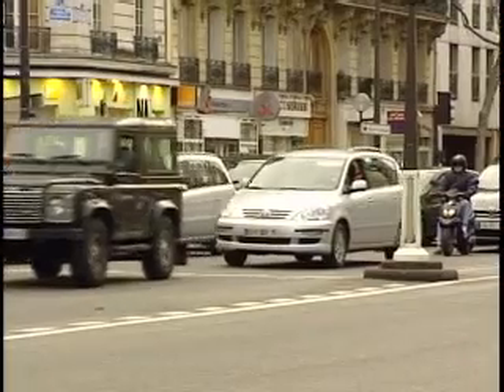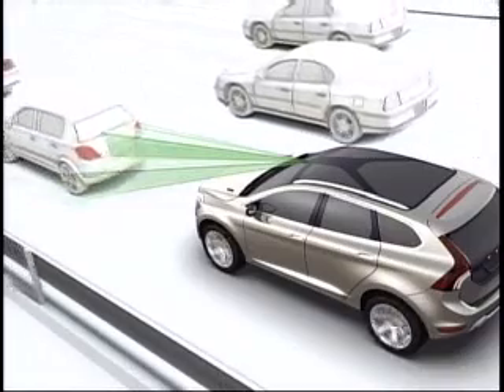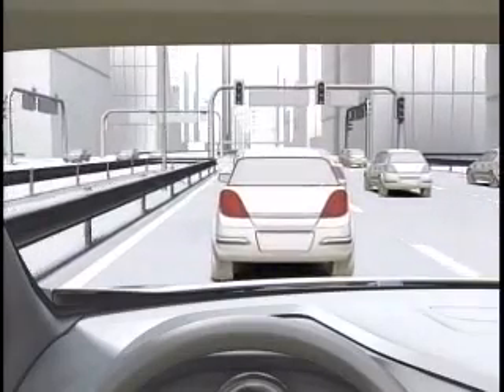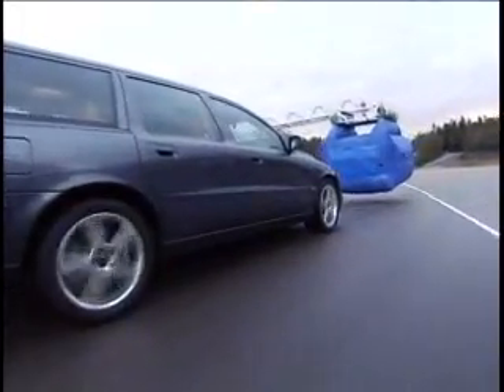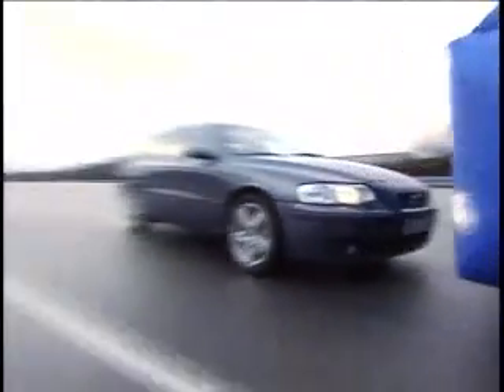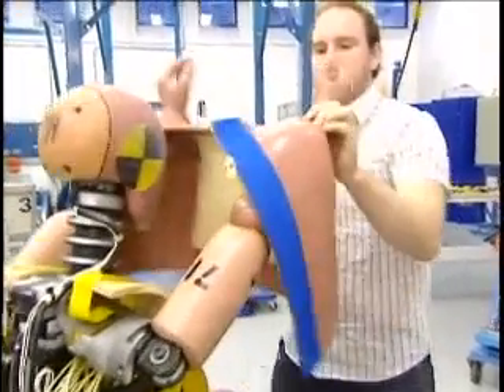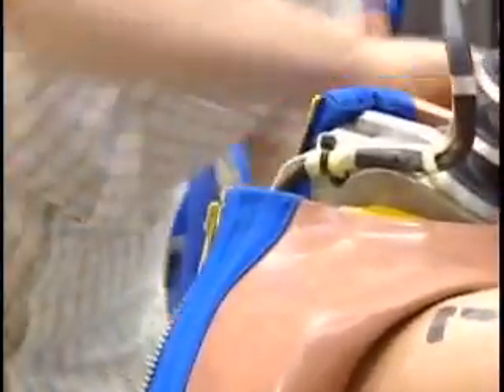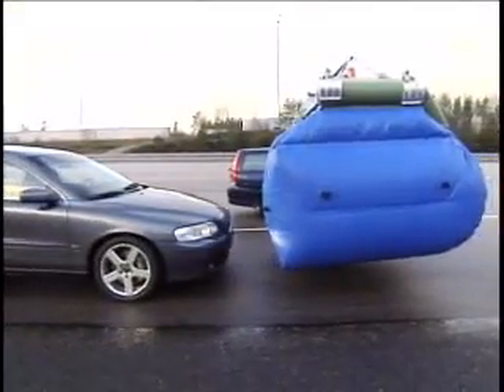Volvo Crash test in Fuel News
This is segment two from The Fuel Show 01/28/07.  The team look at a new Volvo crash safe system